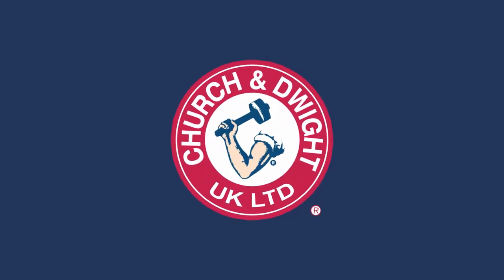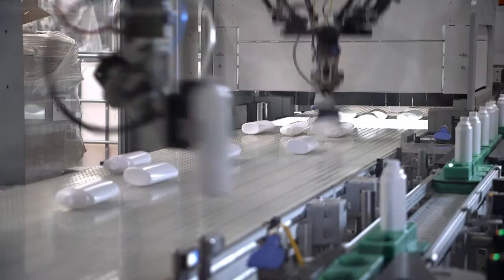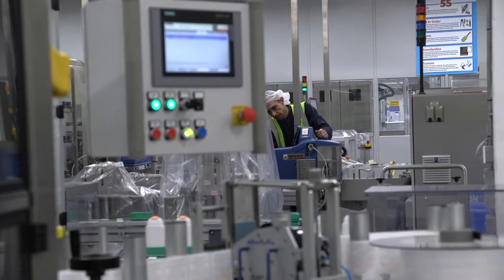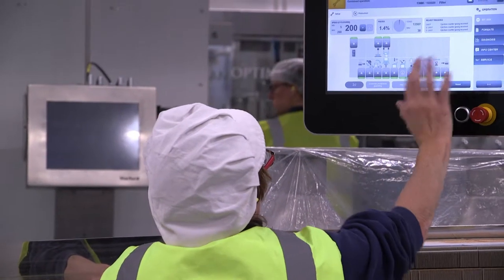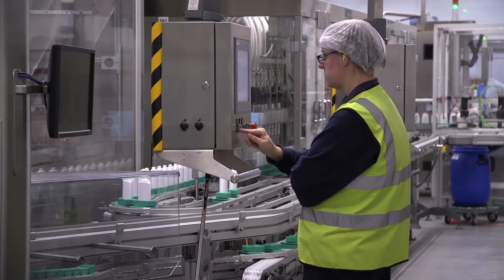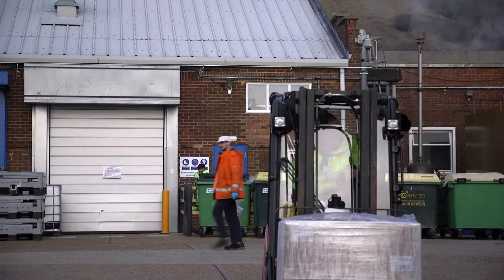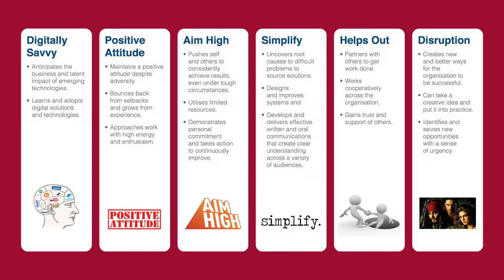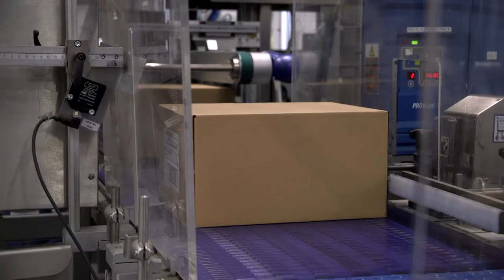Church and Dwight Recruitment Video 2019